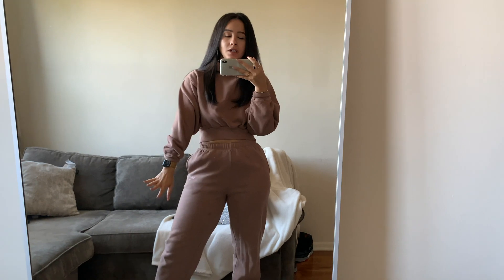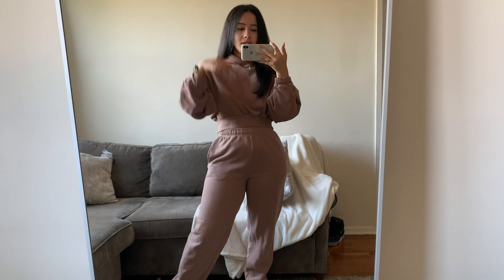$15 vs $140? WALMART VS ARITZIA SWEATPANTS AND HOODIES | WHICH ONES ARE WORTH THE $$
I tried these sweats so you don't have to! today I'm showing you the different sweatpants and hoodies I bought from Walmart and Aritzia, all ranging from $7.44 to $70 EACH 😱 I'm letting you know the good, the bad, and which ones are worth the money. Let me know what you guys think and please excuse my mirror 😭

Sweats:
Fruit of the Loom Crewneck
Fruit of the Loom Sweatpants
Gilden Hoodie
Champion Sweatpants